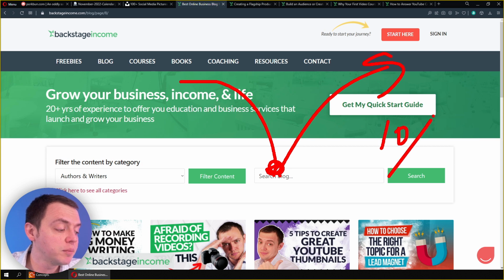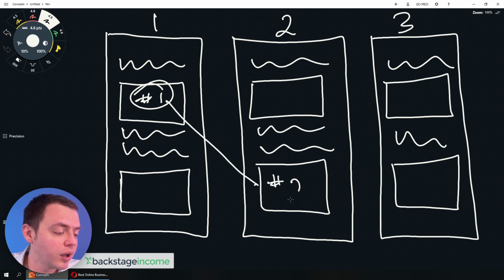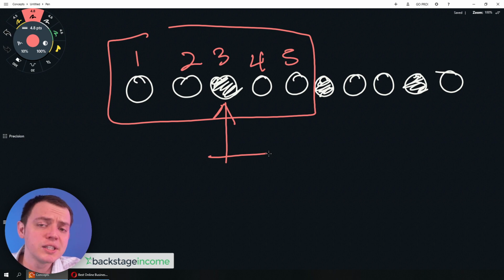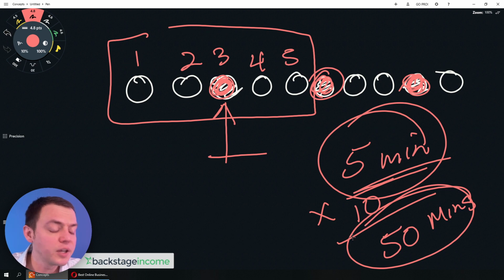Can You Reuse Your Images Across Multiple Posts in Your Blog?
If you're thinking of re-using images in your blogs you want to check this out. Maybe you really like certain images, you want to limit investment or you're looking to spend less time on this piece of the blog; here are the insights on how to think about re-using images. Check it out here!